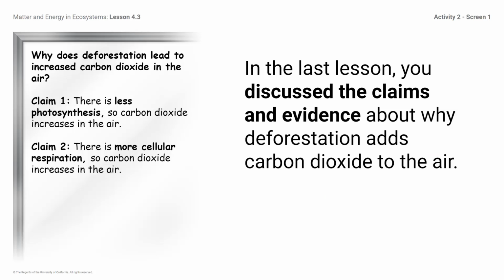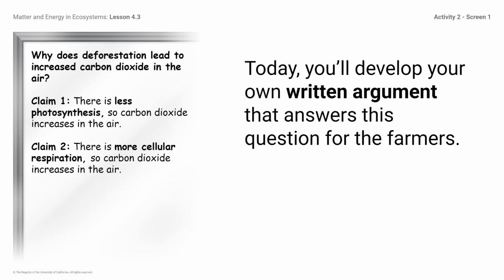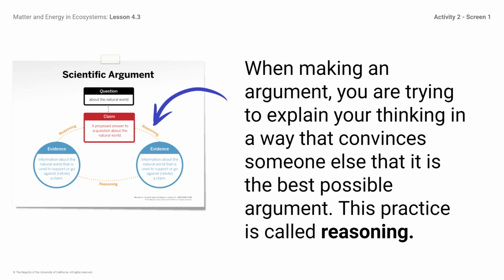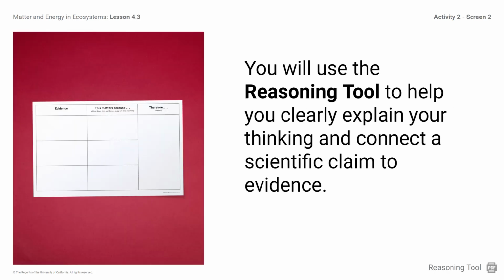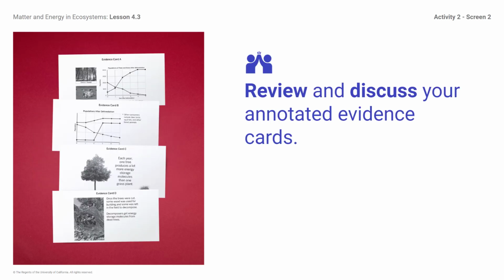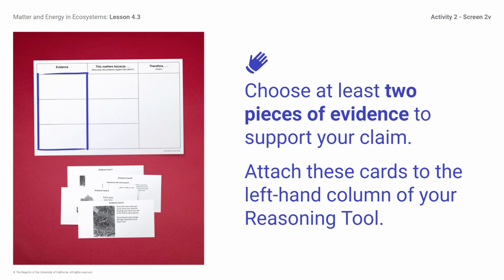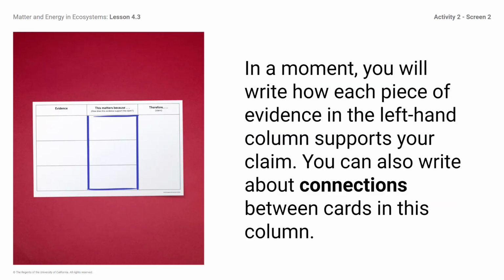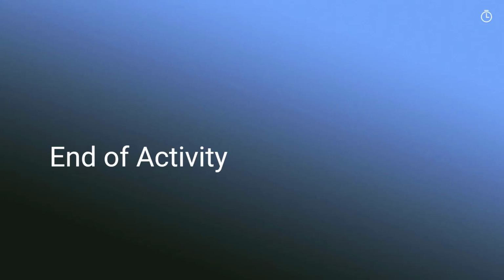Matter and Energy in Ecosystems Lesson 4.3 Activity 2